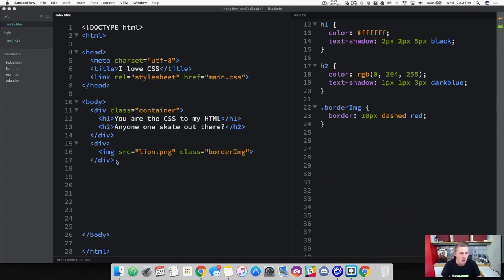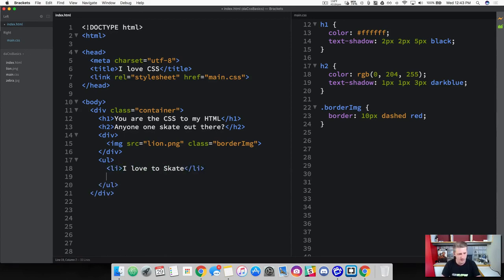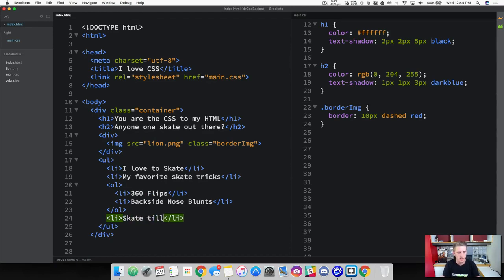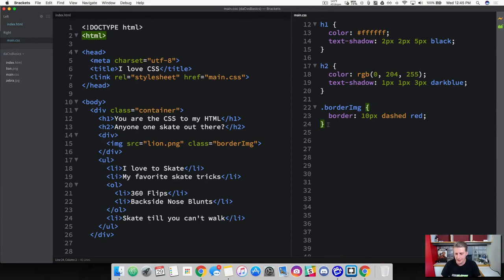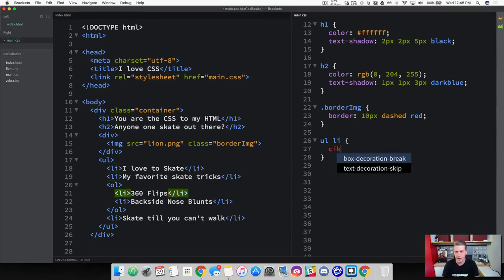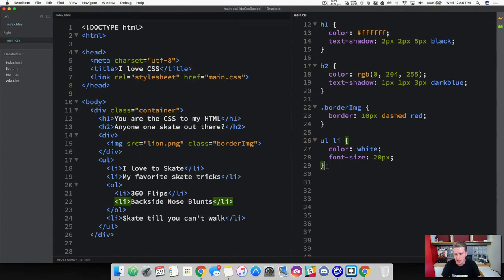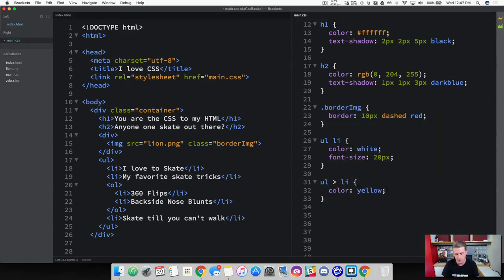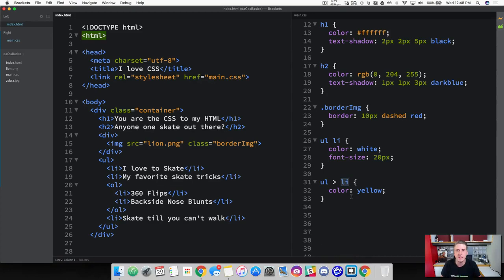#3.7 CSS Combinators